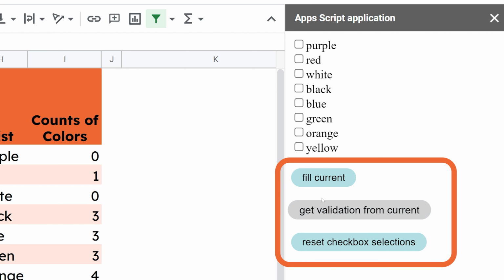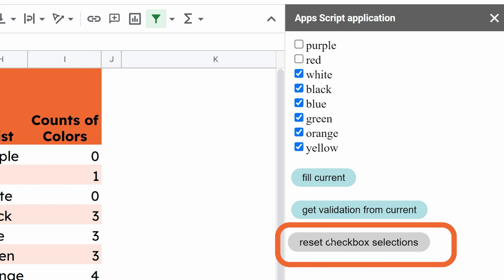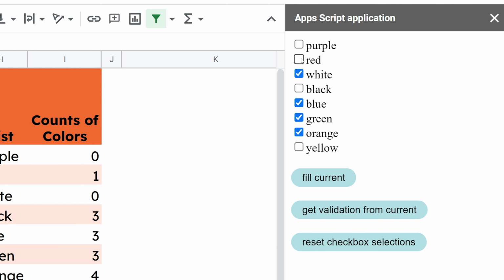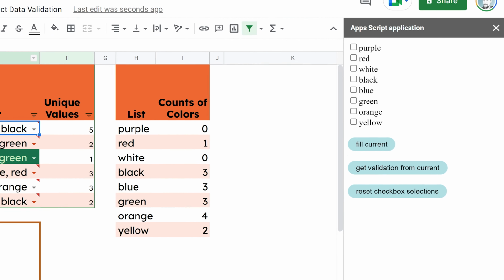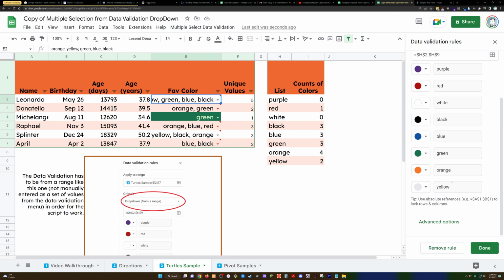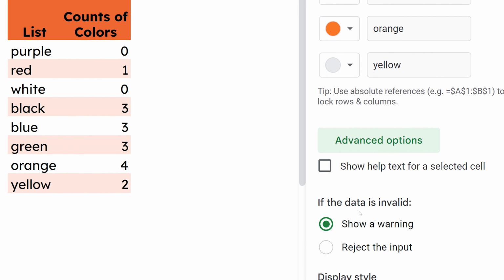Multiple Selection Data Validation Update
I've updated a couple things from the original multiple selection data validation video to make life easier.

1️⃣First, I've improved the sidebar UI so it's a little nicer to look at, has improved buttons, and a new button: a reset button so you don't have to manually uncheck the boxes.

✌️Also, a quick breakdown of the most common error folks run into when trying to use the sheet: the advanced options in data validation could be set to reject input instead of show a warning.

🖥️ Office items I can't live without: